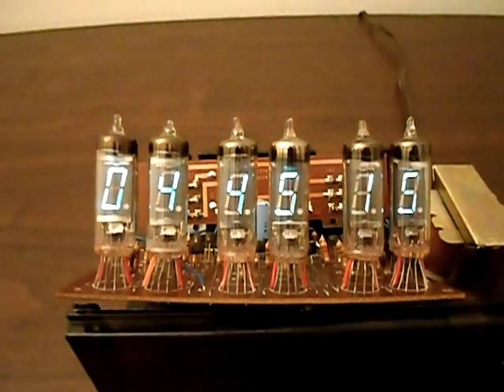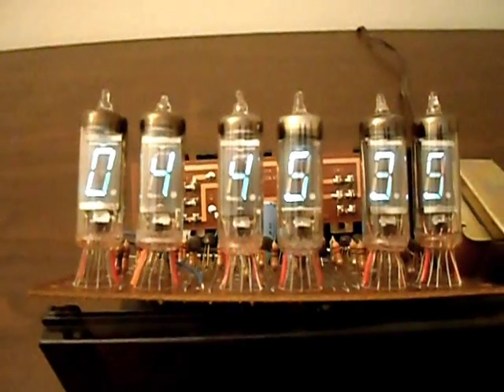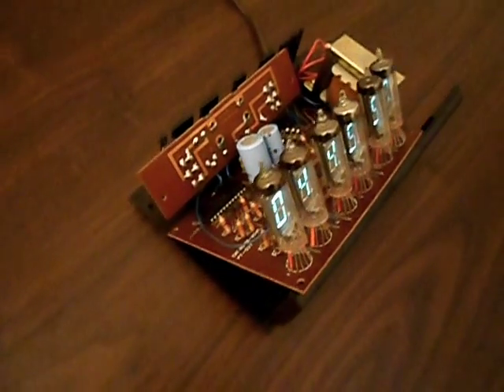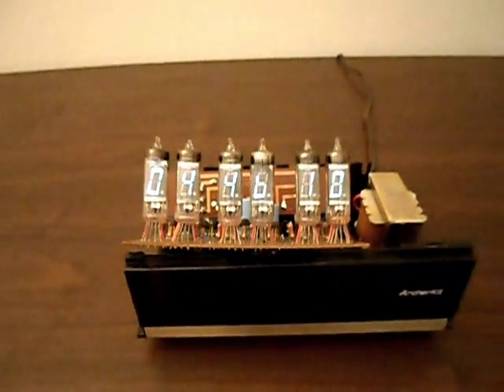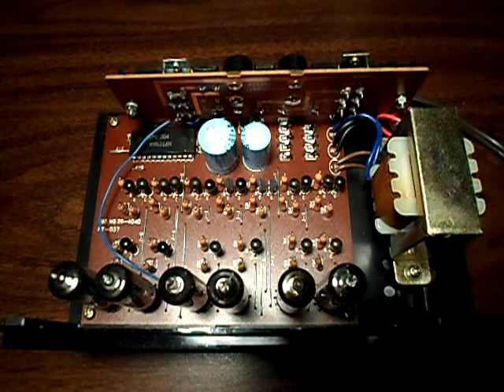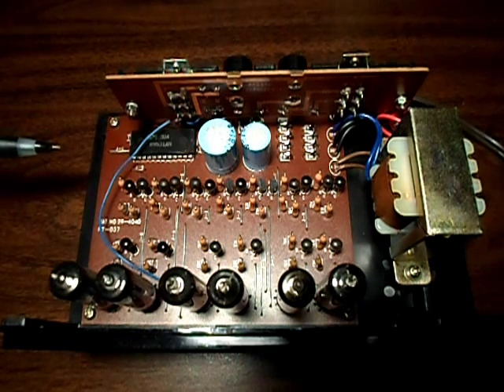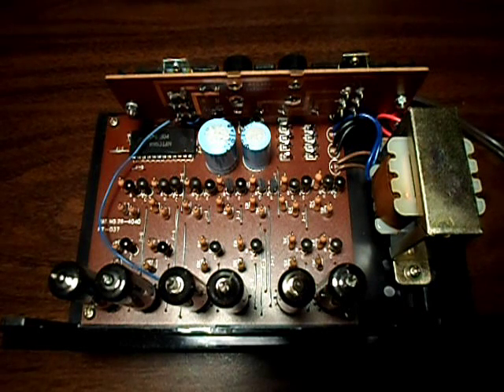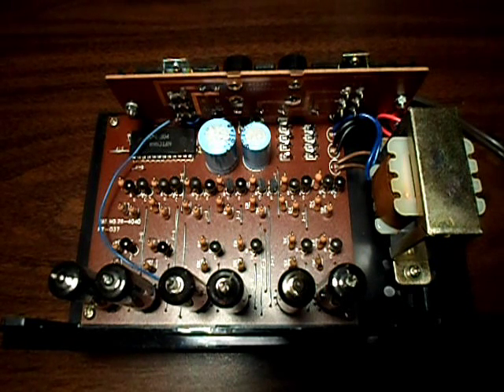1974 VFD Tube Clock : Vintage Digital Collectible Clock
This rare and cool Radio Shack ArcherKit VFD tube clock kit dates back to 1974.  It was only produced for one year.  It uses VFD tube displays instead of nixie tubes or LED displays.  Here's our quick overview of this classic and unusual vintage digital clock kit.  Enjoy!